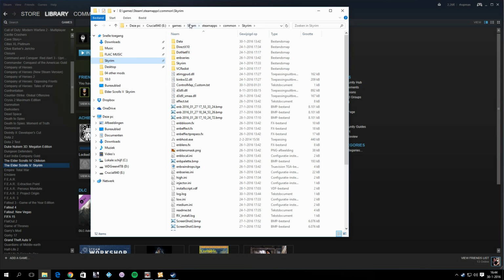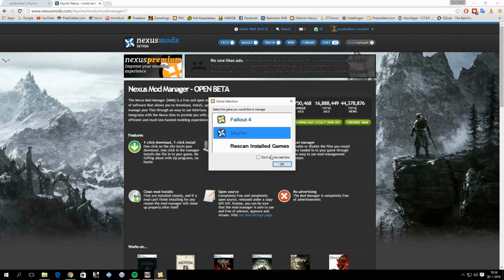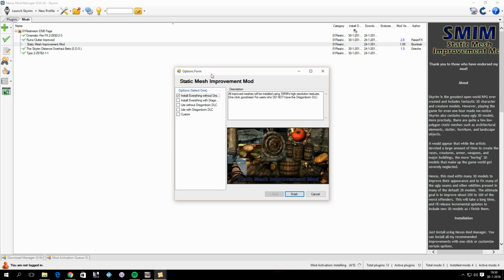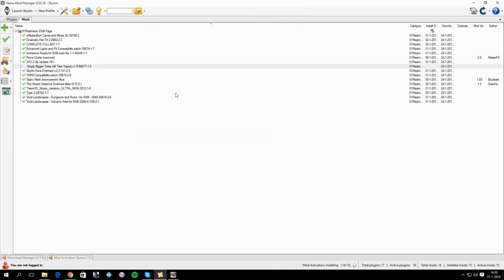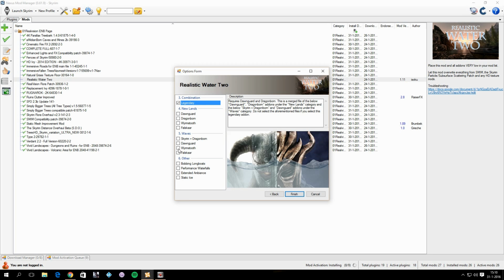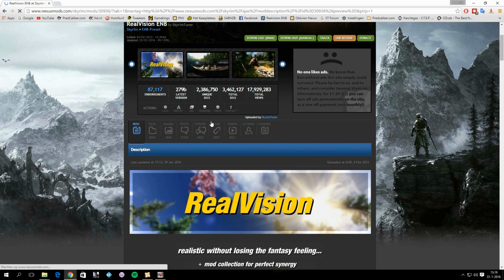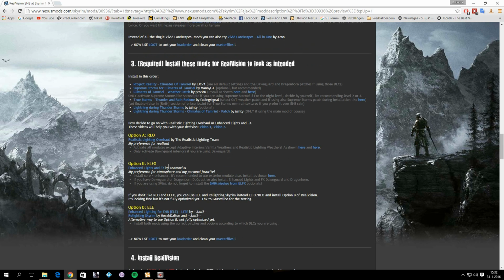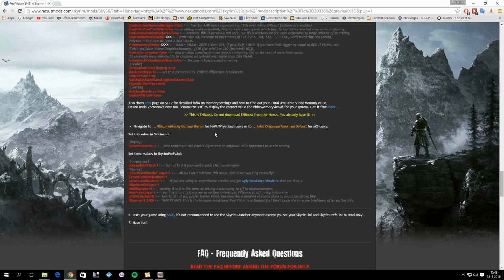Skyrim 2016 Ultimate Graphics Tutorial - Part 1: The Realvision ENB Mod Page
PLEASE NOTE! AT THE END OF THE TUTORIAL PLEASE ONLY START SKYRIM WITH SKSE''''''' Welcome to the 2016 tutorial! Another new revision of the tutorial because a lot of things change after almost half a year. This is Part 1 which handles everything from the Realvision ENB page. (all mods + the Realvision ENB) Links: